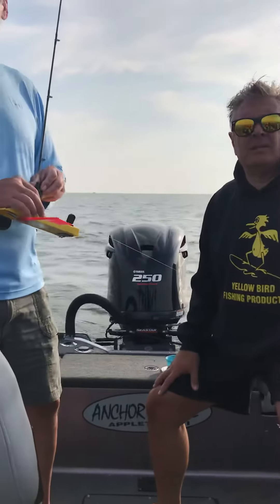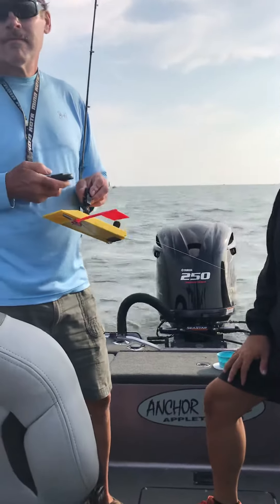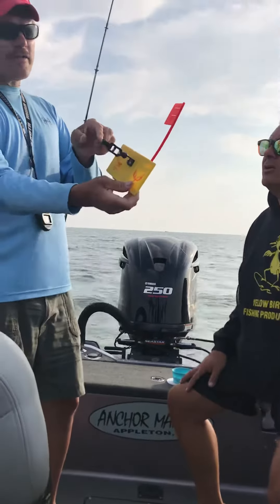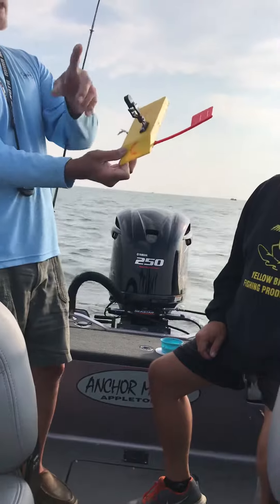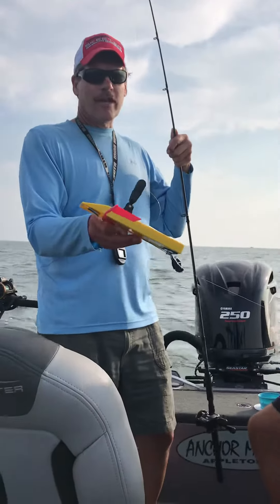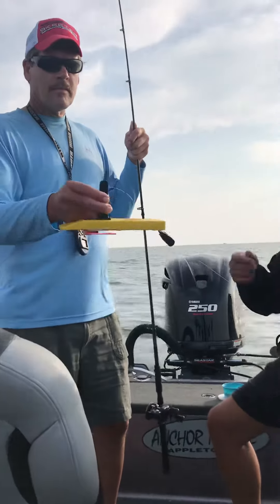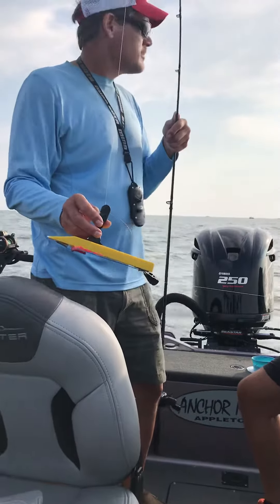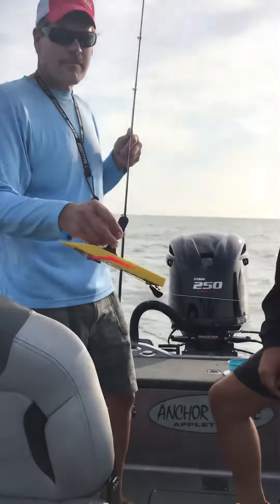How to rig a (Model 100, 600, & 700) Yellow Bird Planer Board Version 2